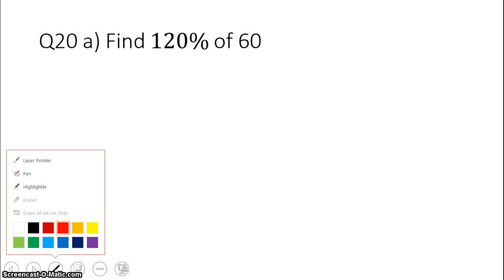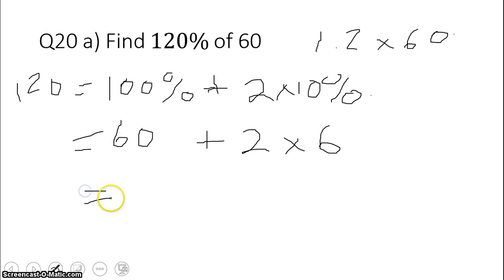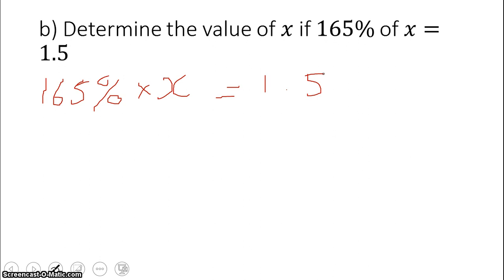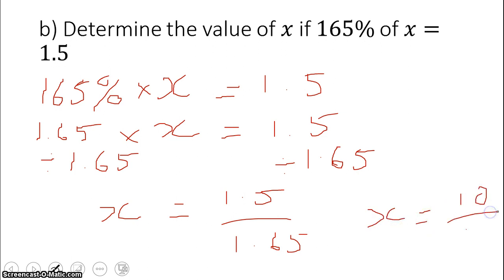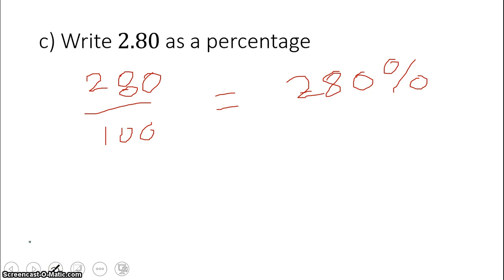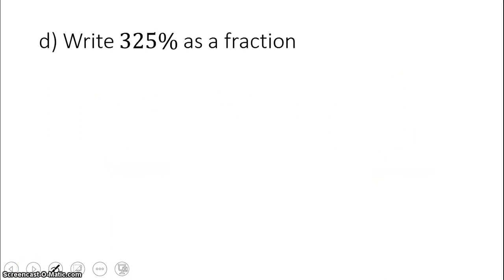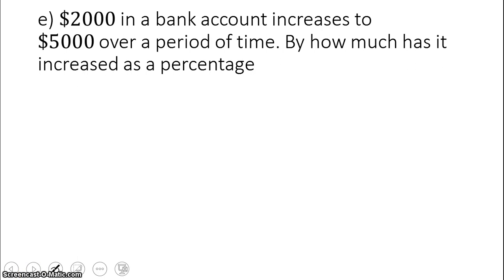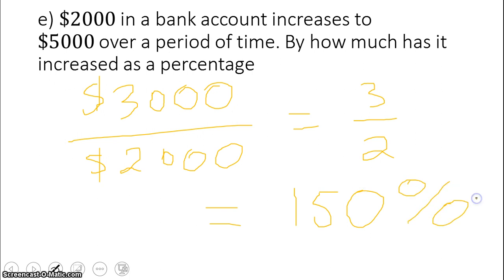Yr9 enrichment percentages and money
cambridge maths 9 ex 1f q23